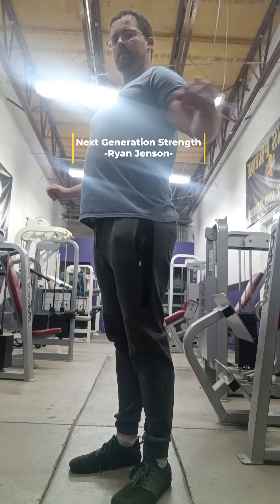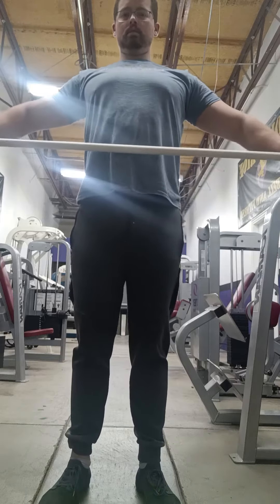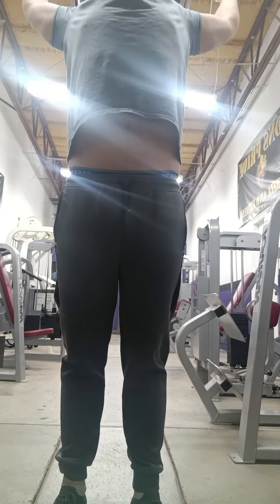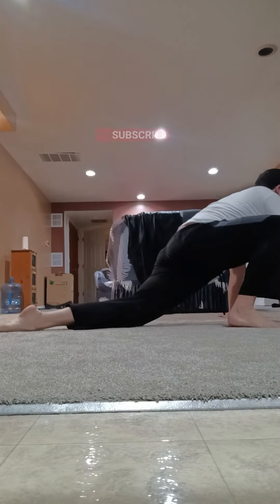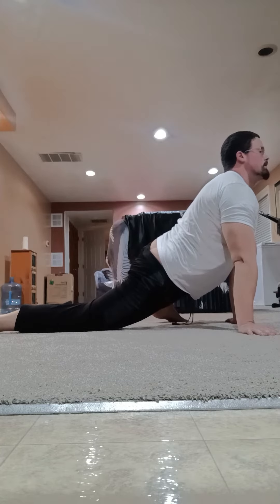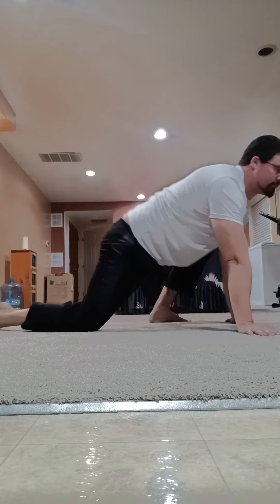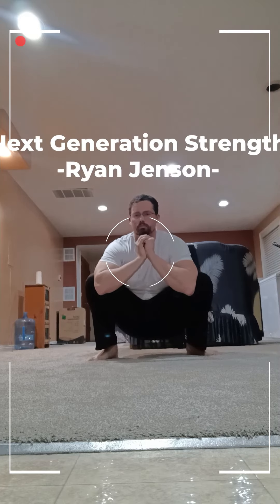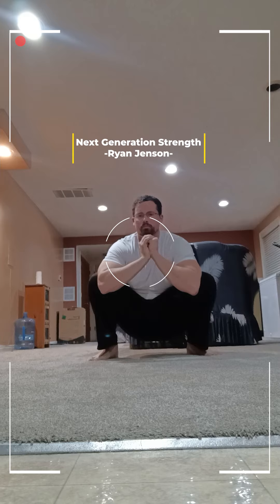Stretching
There are many types of stretching. In general. Stretching is a necessary step to warming up for lifts.